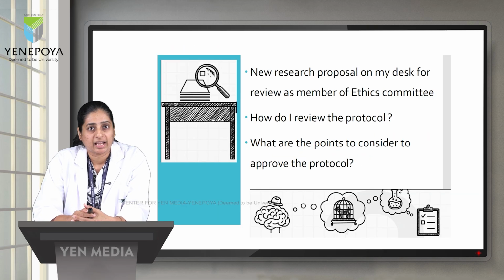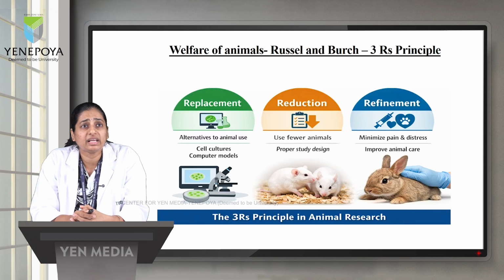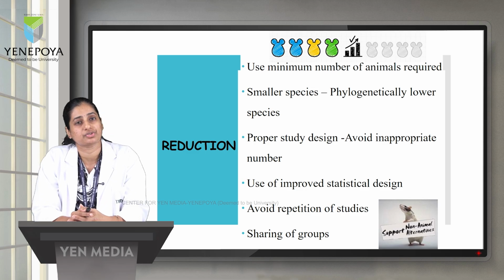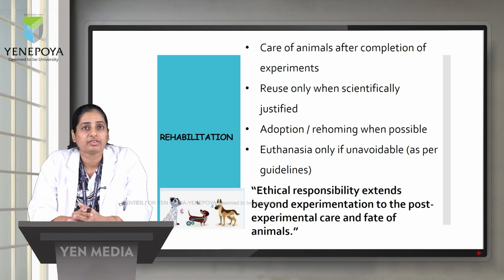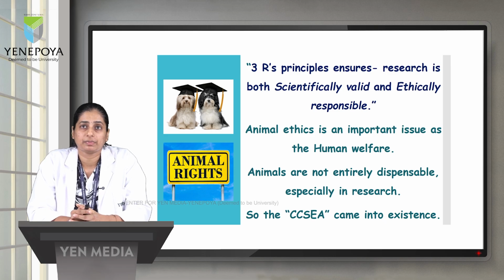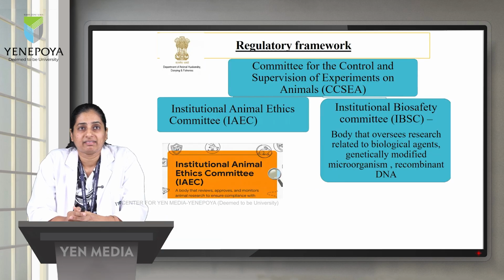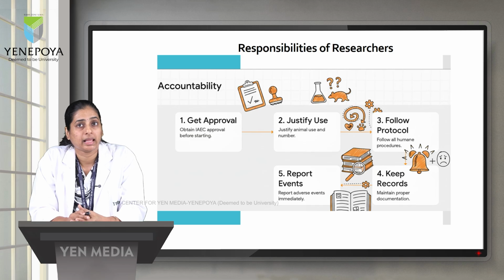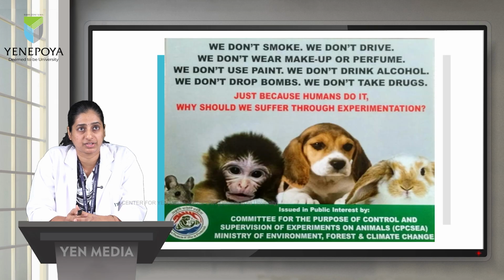Use of animals in research and IAEC | Pharmacology | Yenepoya Medical College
This educational video provides an overview of the ethical and regulatory aspects of animal research, with a focus on the role of the Institutional Animal Ethics Committee (IAEC) and explains how research protocols are reviewed to ensure scientific justification, adherence to the 3Rs (Replacement, Reduction, Refinement), and compliance with CCSEA guidelines. The video also highlights the responsibilities of researchers in maintaining animal welfare. Designed for researchers and postgraduate students, this session aims to promote responsible, ethical, and compliant research practices in biomedical science.

By: Dr. Megha Rani N
Associate Professor